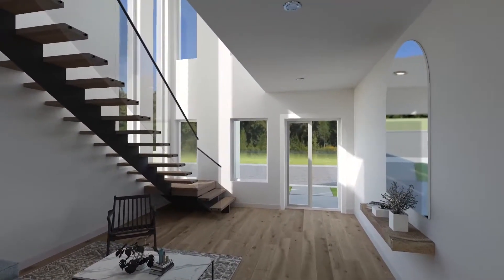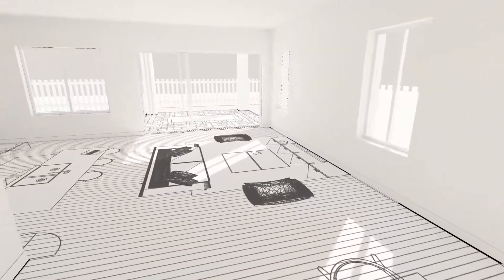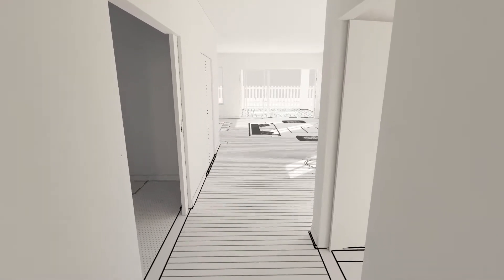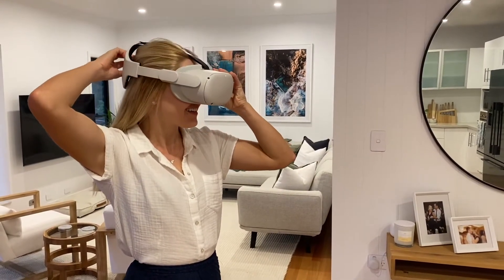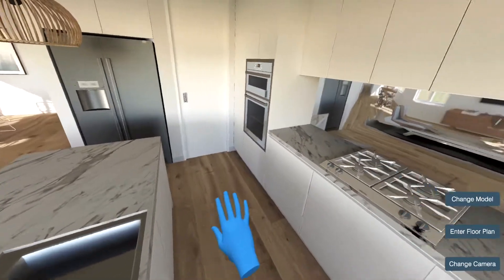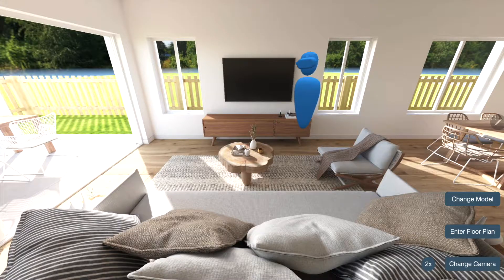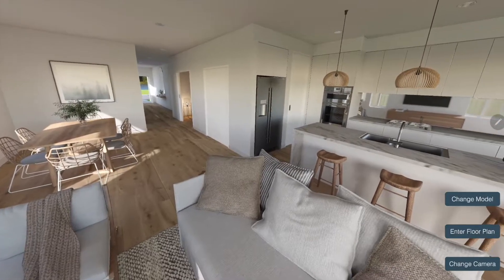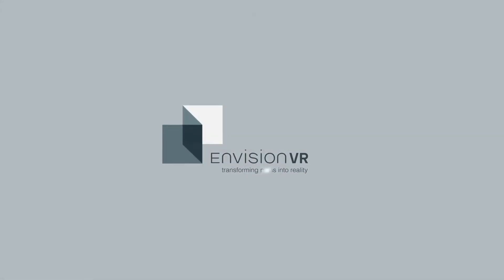Envision VR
Transforming house plans into virtual reality….

Technology is quickly evolving and shaping our lives and the construction industry is no different. For the first-time homeowners can walk through their future home in virtual reality before it is built…

Envision VR have created a world-first VR experience, where you can visualise your plans and walk around freely in 1:1 scale. Whether you want to move the living room, add another room, or change the colour scheme, you can now decide it all before construction begins!

With high spec tech which is light to wear and easy to move around in – this brings together the virtual world and real world, it also allows multiple people to be in the model at once, and allows the presenter to see what people in the VR are seeing through a tablet interface.

Come and try this ground-breaking VR experience for yourself at the Sydney Autumn Home Show,  Fri 21 - Sun 23 May at ICC Sydney!

Plus, one lucky person will win a virtual reality model of their upcoming home or renovation project – valued at over $7,000.